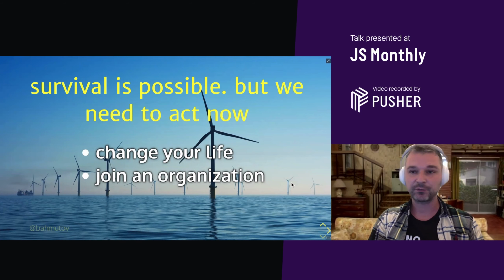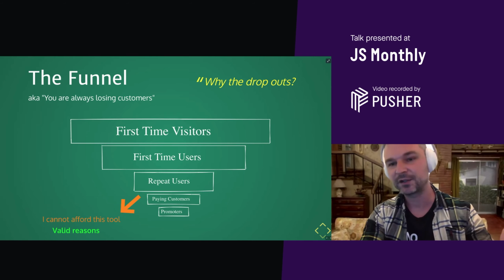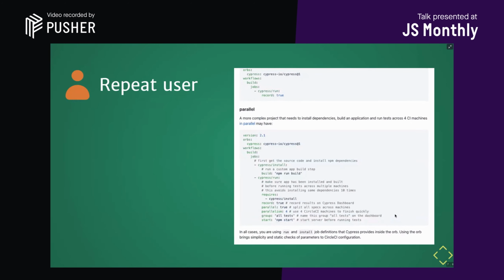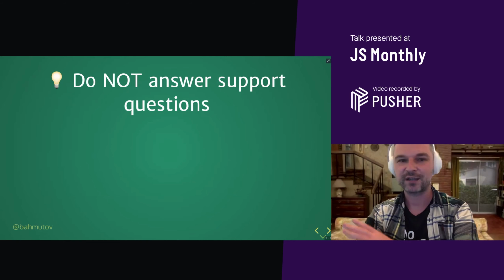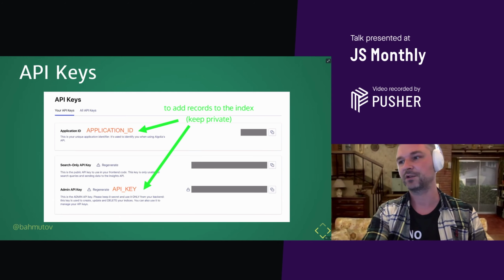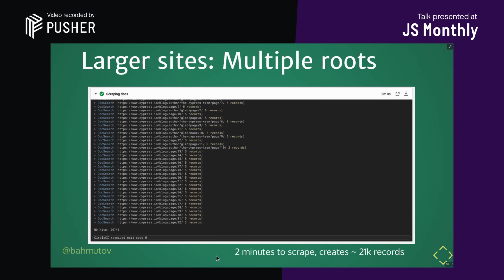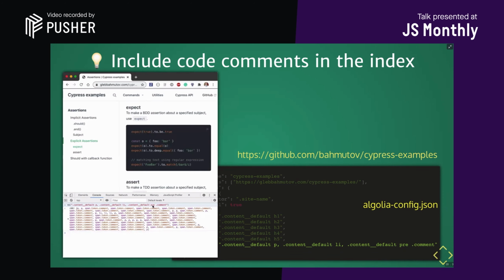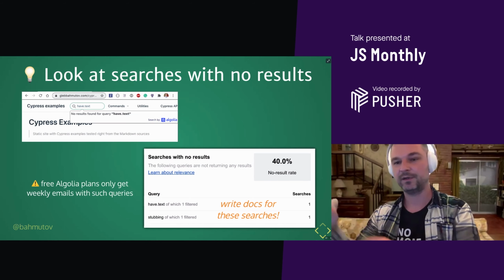Agolia Search is Easy: Find Me If You Can - JS Monthly - October 2020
Find Me If You Can: Algolia Search is Easy // Gleb Bahmutov
This talk was presented live at JS Monthly, you can see the Q&A by viewing the original live-stream

Having a good text search is the key to successful documentation, especially as the number of pages, examples, code recipes, answers, and other =user-facing text snippets grows. In this presentation, I will show how to set up the Algolia search index and use it from a static site to make sure your users find _everything_ they are looking for.